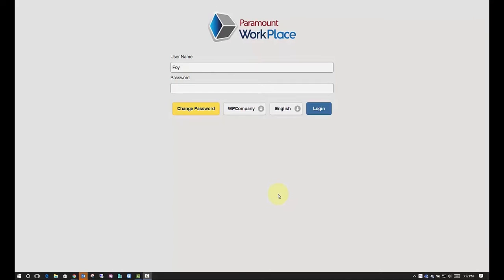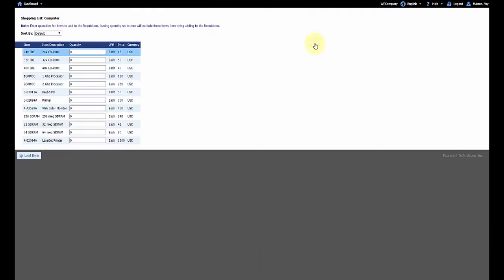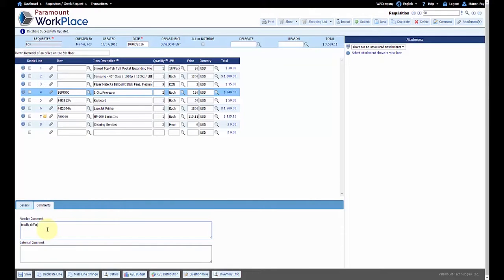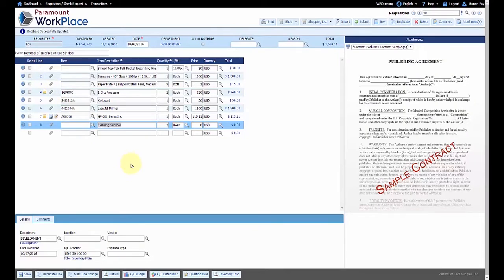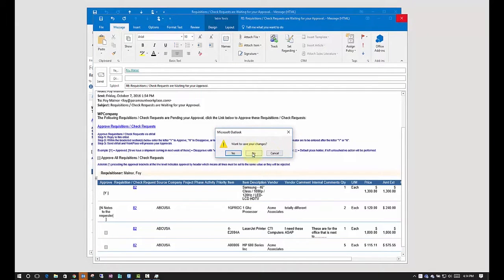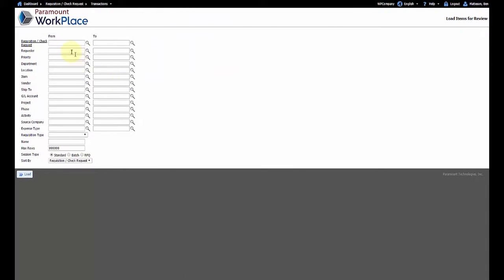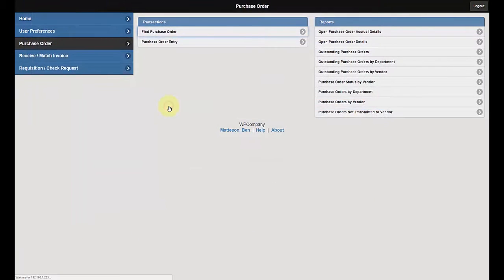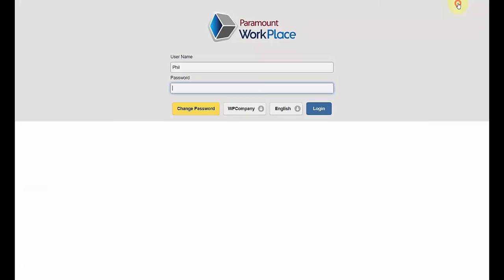Procurement for Blackbaud NXT and Blackbaud Financial Edge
Procurement for Blackbaud Financial Edge NXT.   Recognized as Blackbaud Procurement Platform & Solution of Choice for its intuitive and highly configureable interface, robust capabilities, and its out-of-the-box seamless integration with Blackbaud Financial Edge on-premise and Blackbaud Financial Edge NXT.   Trusted by local, national, and global non-profit organizations worldwide.